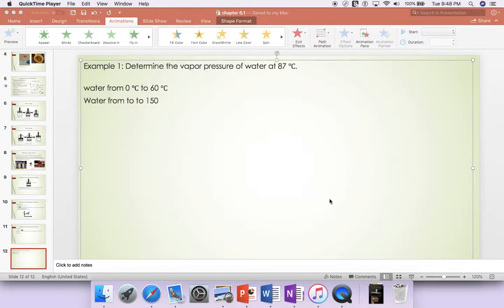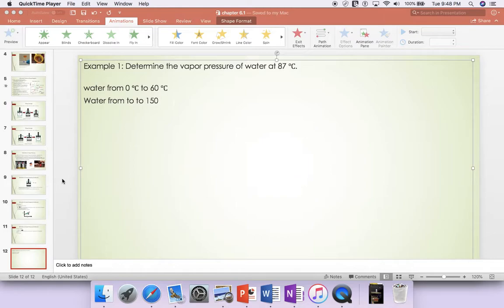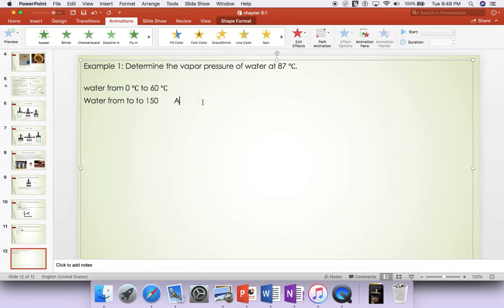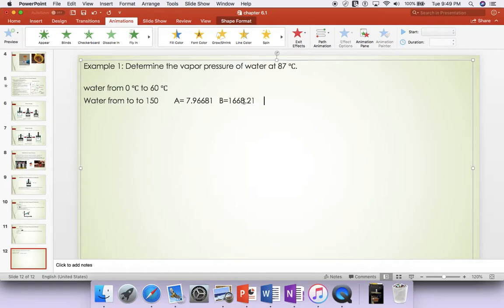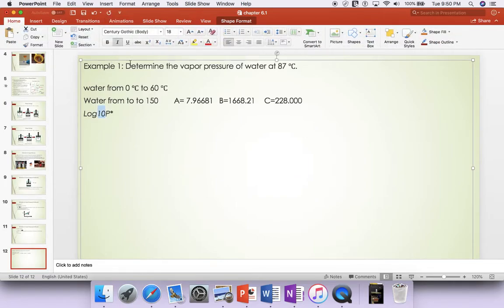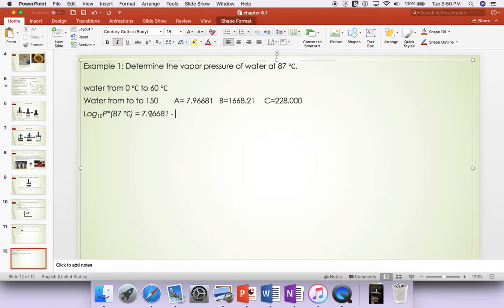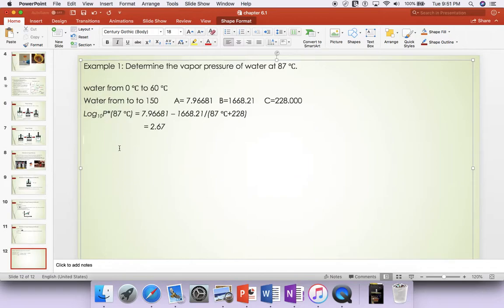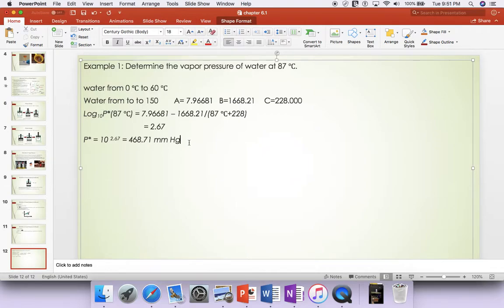Chapter 6.1 How to Calculate Vapor Pressure of Water Using Antoine Equation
You can find the constants for Antoine equation from Table B.4 from the Elementary Principle of Chemical Processes textbook. If you don't have the textbook, send me a pm. ;P Good luck with your study!